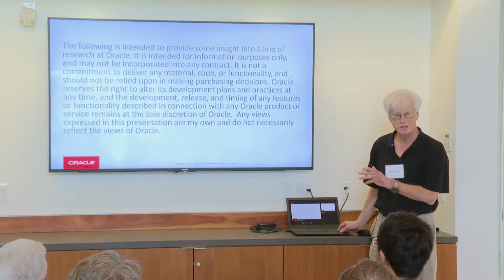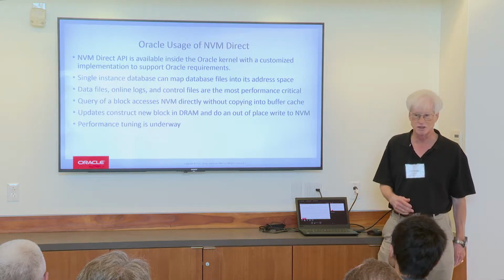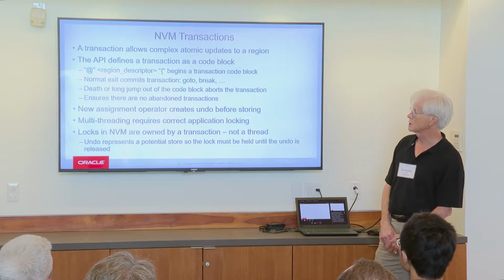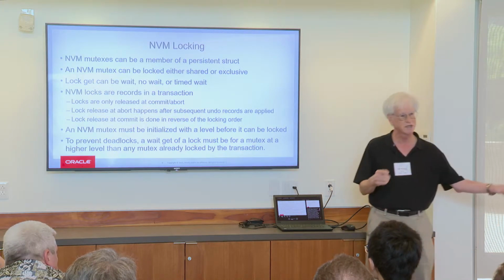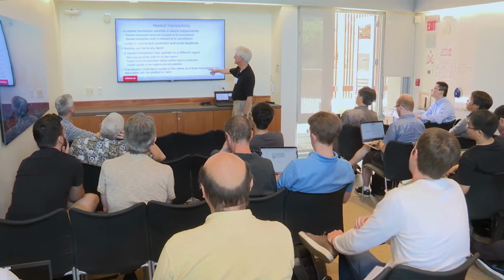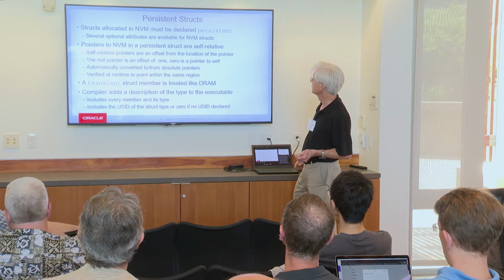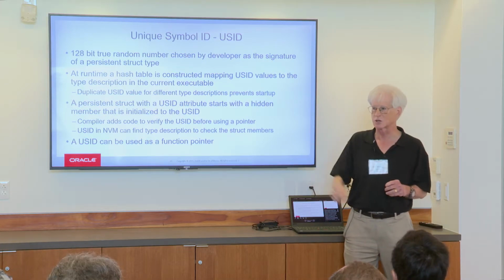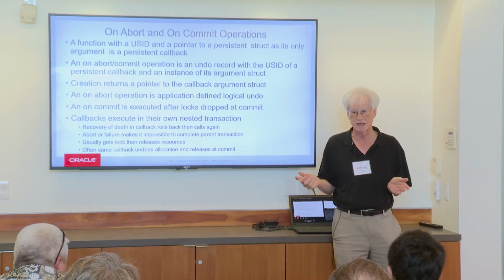PIRL 2019: NVM Direct - A Persistent Memory API (Bill Bridge, Oracle)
NVM Direct - A Persistent Memory API
Bill Bridge (Oracle)

Oracle has developed an open source C library and a set of C extensions for managing consistent application state in persistent memory. This library and the C extensions implement a multi-threaded application interface (API) that supports arbitrary data structures in persistent memory. It is used in the Oracle RDBMS to manage database data in persistent memory.